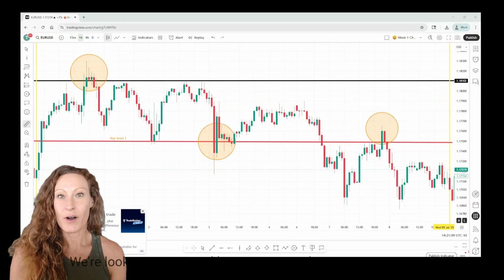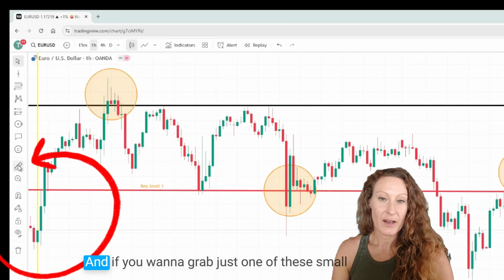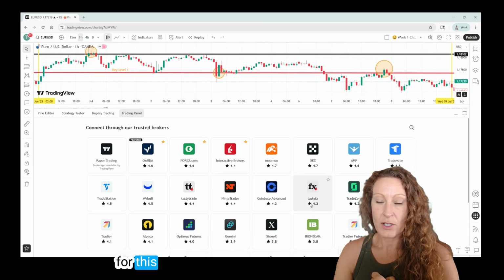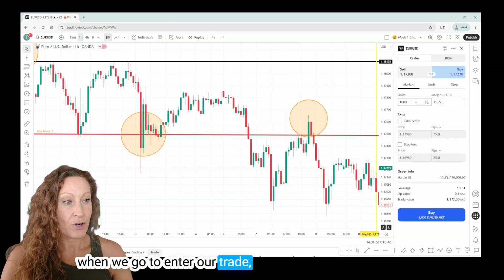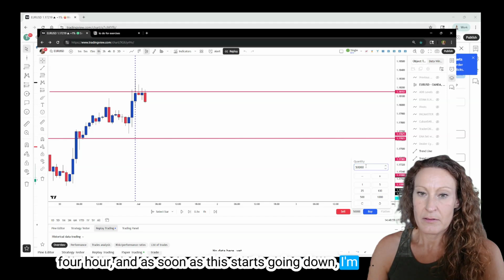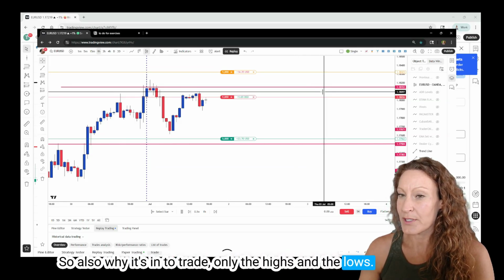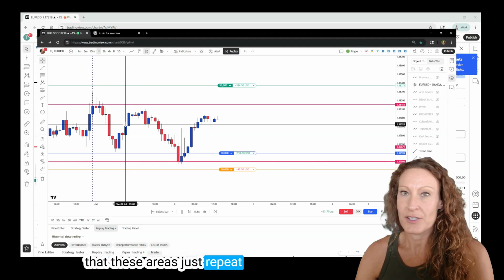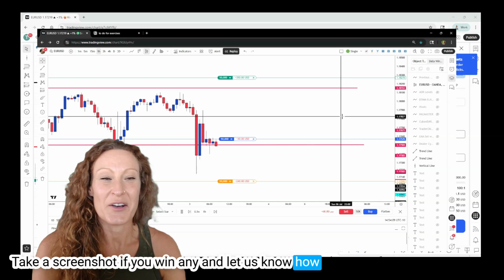Day 4 exercise- Pips and Lot Sizes Explained | How to Measure Forex Profit & Loss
Welcome to Day 4 of the 7-Day Beginner Forex Mini Course 🎉

Today we’re diving into the math that matters most: pips and lot sizes. Don’t worry — it sounds scarier than it is. Once you see it on the charts, it'll make more sense (and if not, every broker has a built in calculator)

What you’ll learn today:
✅ What a pip is (the unit of measurement for price movement)
✅ How to read decimal places on currency pairs (including yen pairs)
✅ The difference between pips, pipettes, and why they matter
✅ Lot sizes explained: micro, mini, and standard
✅ How to calculate profit & loss (formula: pips × lot size)
✅ Why lot size directly affects risk and emotions in trading
✅ How much money you realistically need to start trading (2% rule)

👉 By the end of this lesson, you’ll know exactly how to measure your trades in pips and connect them to real dollars — without the guesswork.

LEARN THE BEST TIMES TO TRADE

 you’ll find the complete learning path, live trading sessions, and a supportive community to keep you growing long after this mini course.